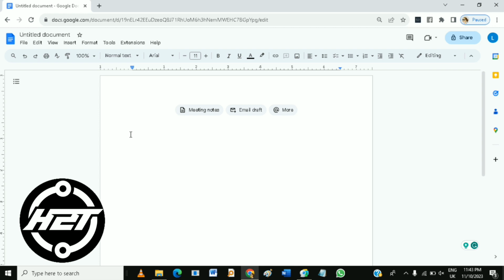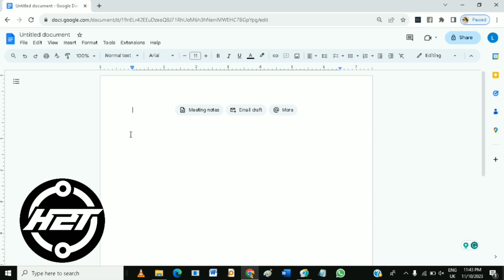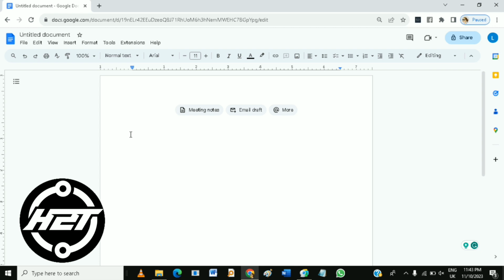How To Integrate ChatGPT with Google Docs 2025 (Step By Step)